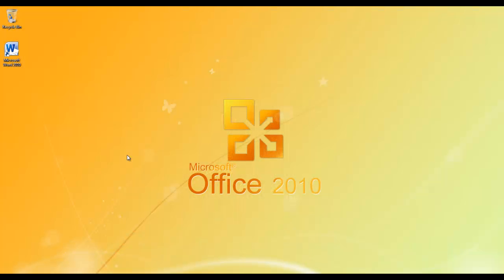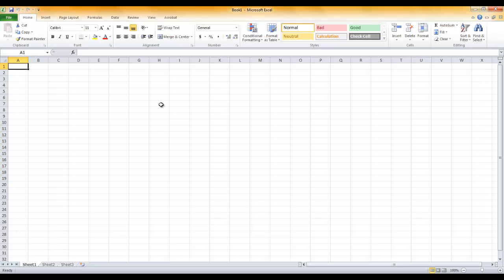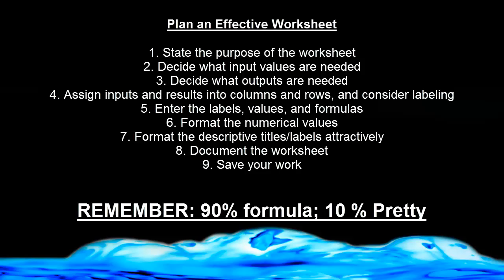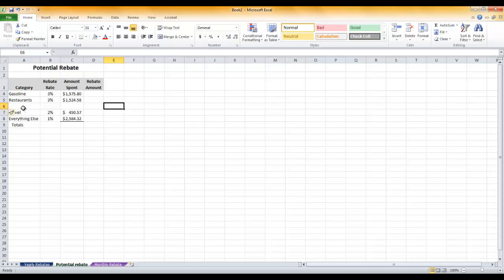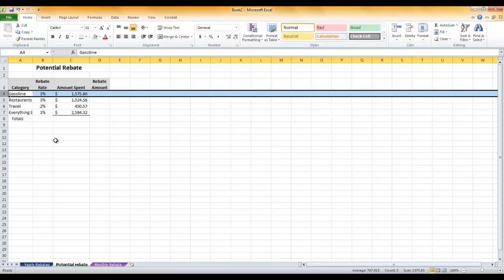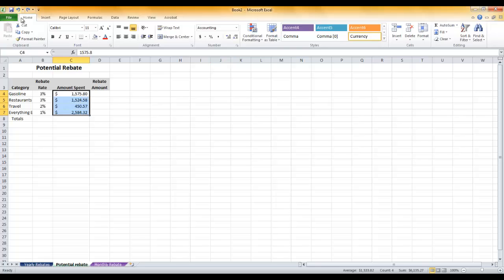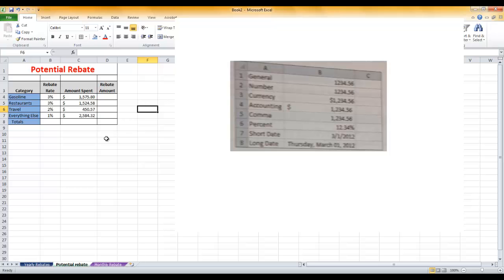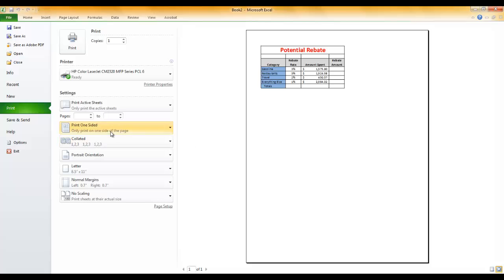UNIT 07 - Excel 2010 - Chapter 1